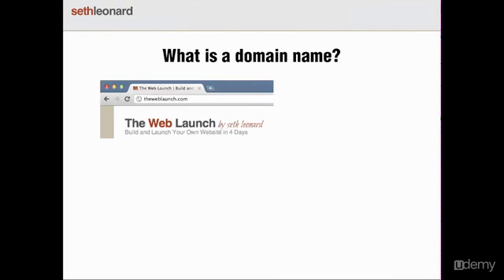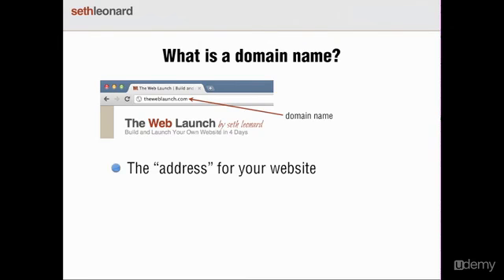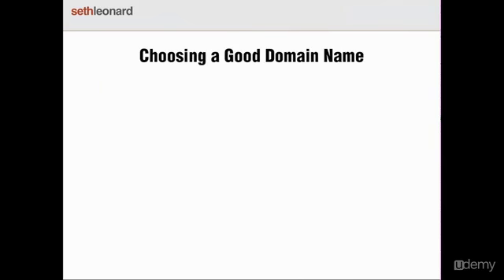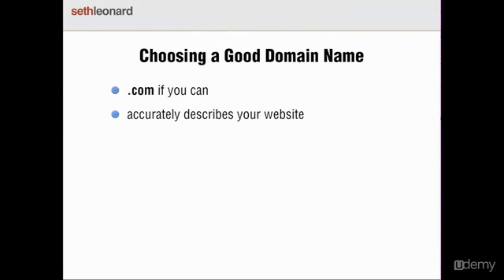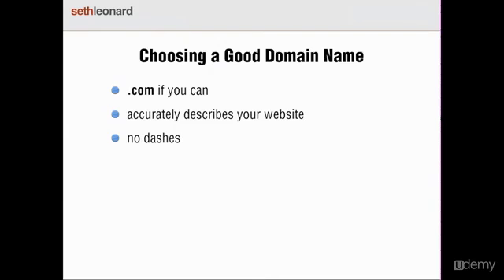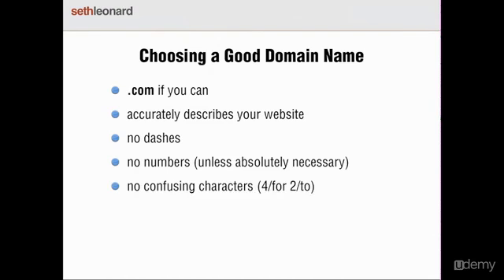plan website/wordpress part 2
This will be a list of domain name terms that are commonly used in the industry. I hope this eases some confusion or at least educates a few people out there. There's nothing more frustrating than talking to customer service and not understanding the words they're saying.

This person will tyically have the ability to transfer a domain name, so it's recommended to be someone the registrant trusts.

Appraising: Evaluating a domain name and determining the value of that domain in the market.

Country Code: These are special TLD's that refer to a specific country. For example, .us is the United States while .ca is Canada.

Deactivation: This refers to a domain name no longer being in the "zone files". The domain servers no longer have access to the domain name's data, and any websites or email addresses associated with the domain name will become inactive. A domain that is deactivated may still be renewed.

Deletion: This is when a domain has gone through the entire life cycle of a domain name and will be deleted from the registry's master list. Once a domain name is deleted, it instantly becomes available for public purchase.

Domain Name: The letters or words typed into a web browser that signifies a website.

Domain Name Dispute: This refers to a dispute over who owns a given domain name. This can also happen when a domain name is similar to another domain that is trademarked by someone. There is a policy that defines this process called Domain Name Dispute Policy.

Domain Servers: Usually referred to as DNS (Domain Name System). These hold records or data for a domain name. Most registrars require at least two domain servers to be set for a domain name. These tell computers around the world how to find the domain name and view the appropriate web page, or deliver an email message. They do the "mapping" on the internet highway.

DNS: See "Domain Servers"

Escrow: A third party service that is used during the sale of a domain name from one person to another. These companies will hold the buyer's money until the transfer of the domain name is complete. This ensures that both the buyer and the seller are protected during the transaction.

Host: This is the computer or server that contains the data for the domain name such as a website or email. These computers or servers are typically owned by a hosting company or web host.

ICANN: Internet Corporation for Assigned Names and Numbers - A non profit organization that handles IP address space allocation and most other regulatory tasks associated with domain names. They make the rules for how registrars and registries can behave.

IP Address" A numerical address that computers use to route data in the format of . When you type in a domain name, it actually finds its IP Address and sends the user to that IP.

Parking: This is a type of hosting style that can be used for any domain name. When a domain is "parked" there is no real website or content. Usually people will park domain names as a temporary solution until they have found a hosting company to use.